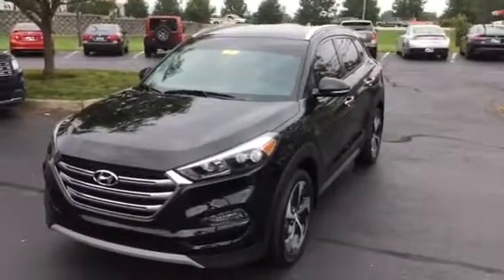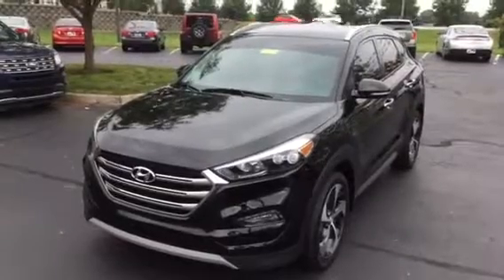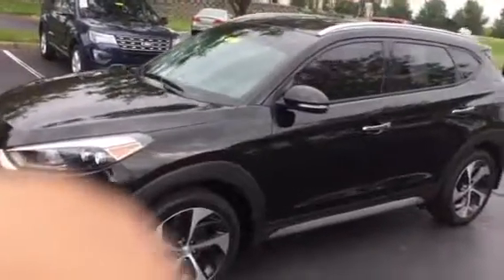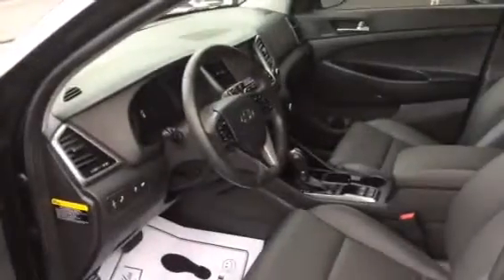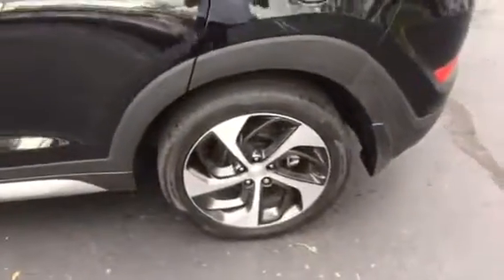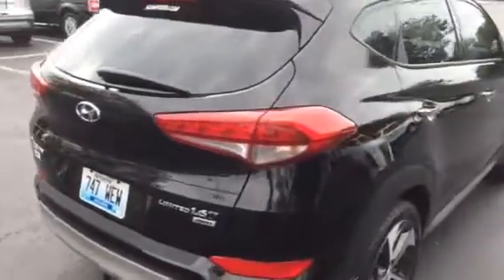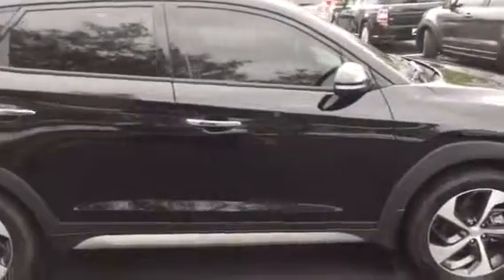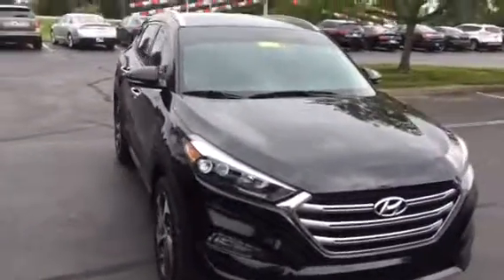2017 Tucson Limited 4-4